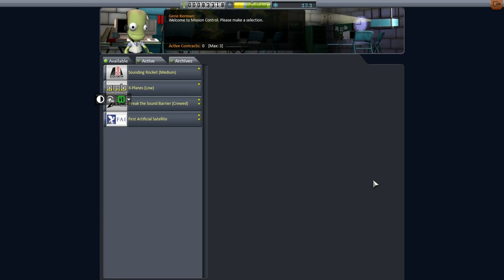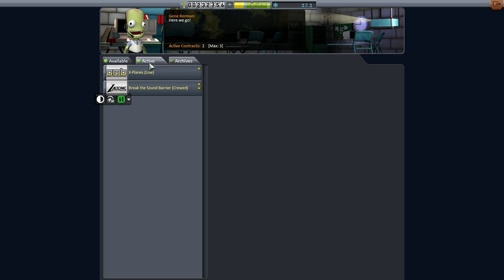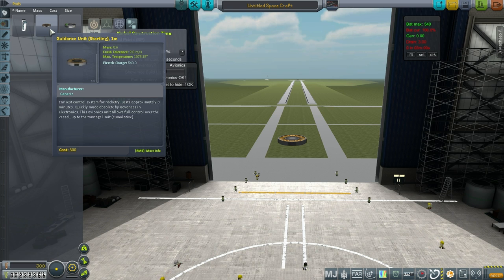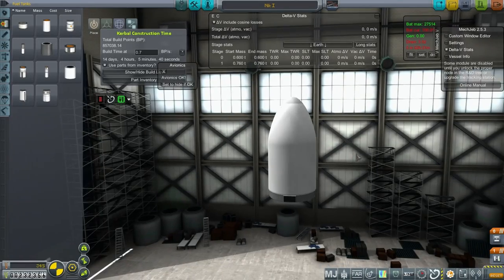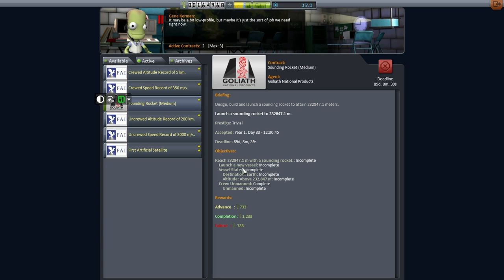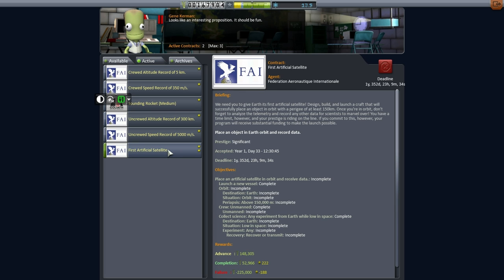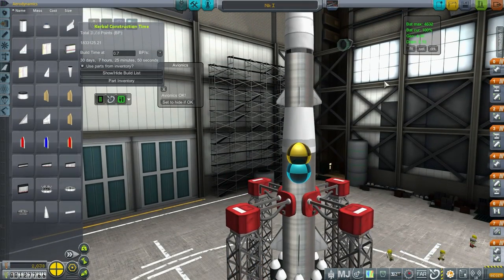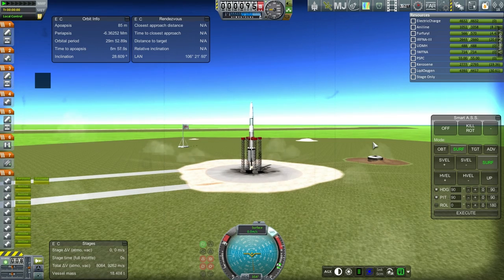Realism Overhaul in KSP 1.0.4 - 02 - First Try for Orbit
I make my first attempt to build an orbital rocket in the 1.0.4 version of RSS/RO.